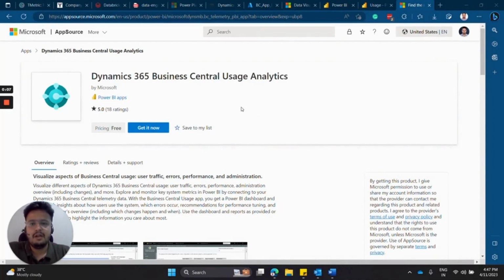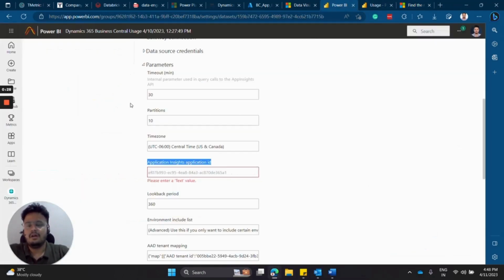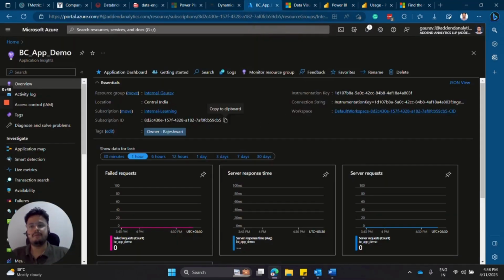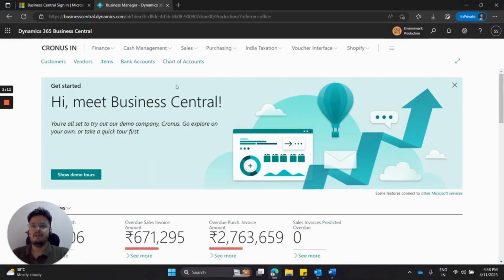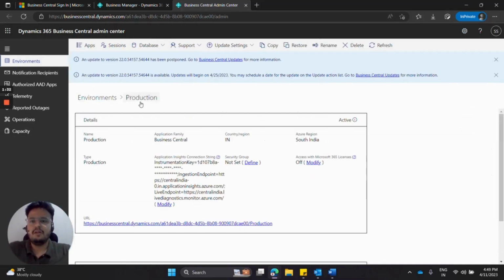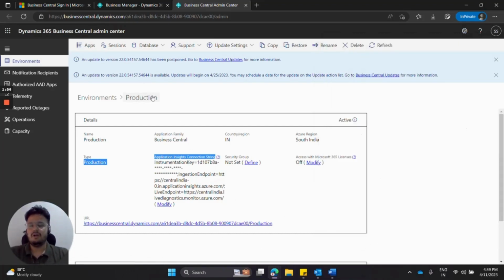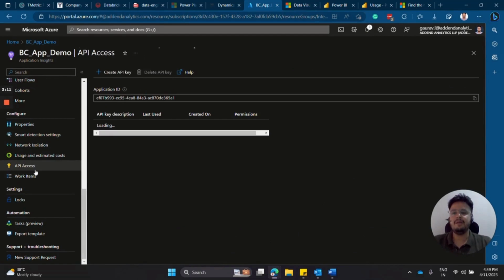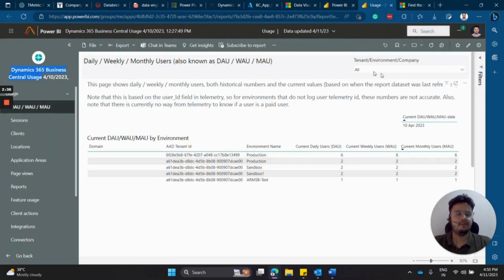Analyzing D365 Business Central telemetry data in Power BI | By Gaurav Lakhotia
In this video, you'll learn about Analyzing D365 Business Central telemetry data in Power BI.
About us-
@addendanalytics-microsoftg5620  based in Mumbai, India. Apart from being authorized for Power BI implementations, Addend has successfully executed Power BI projects for 100+ clients across sectors like Financial Services, Banking, Insurance, Retail, Sales, Manufacturing, Real estate, Logistics, and Healthcare in countries like the US, Europe, Switzerland, and Australia.